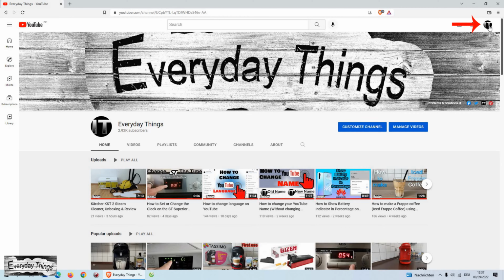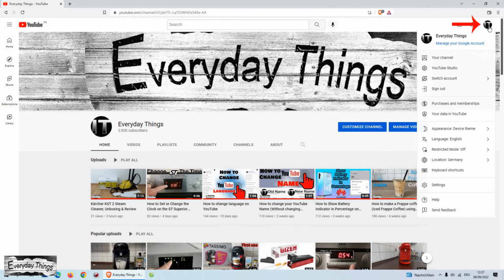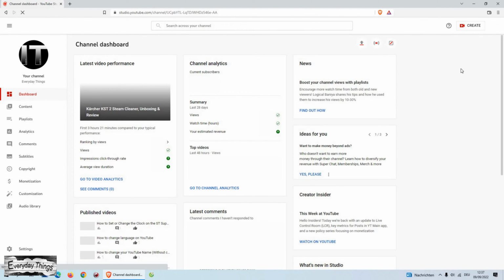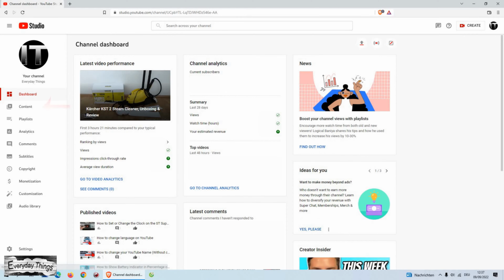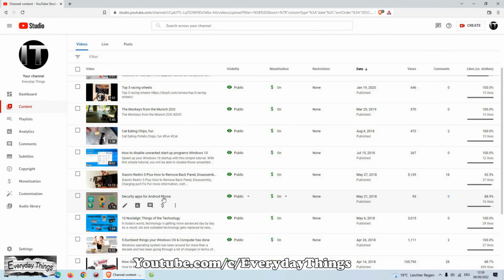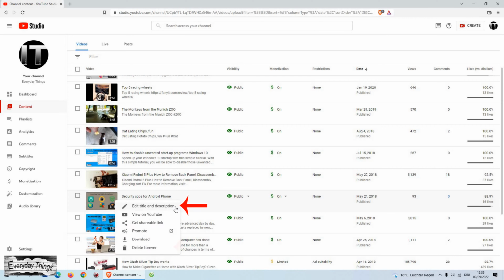How to Delete Your YouTube Video Permanently in Seconds with These Easy Steps!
You've uploaded a video to your channel on YouTube, but you now wish to remove it. Whether it's because you don't like the video or it contains private or sensitive information, or you simply posted it by accident, you can delete it, but might you are wondering how to delete this YouTube video. Don't worry in this video I'll show you how to delete a YouTube video you've uploaded.

DE
Wie lösche ich ein YouTube-Video?
In diesem Video zeige ich dir, wie du ein YouTube-Video löschen kannst.